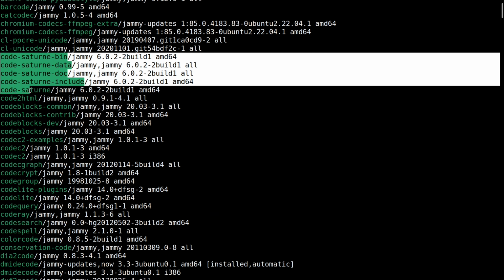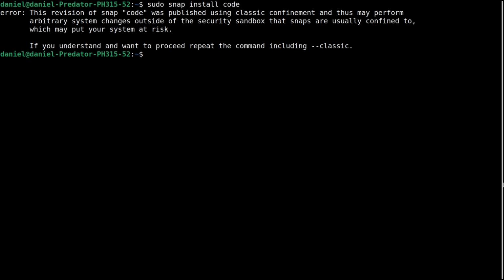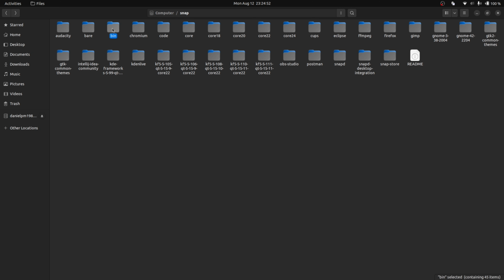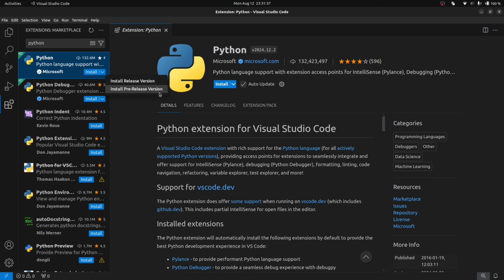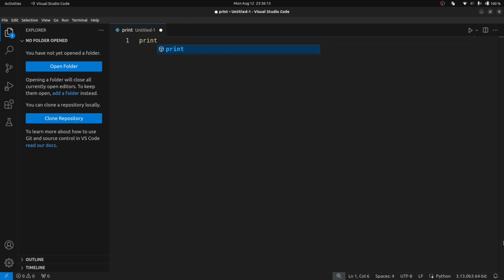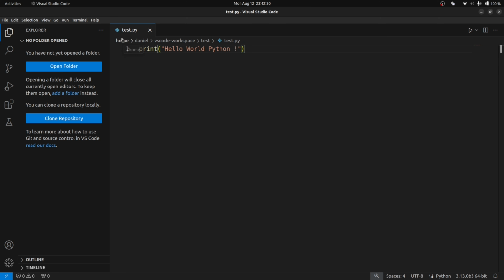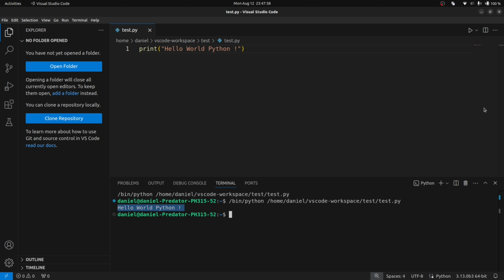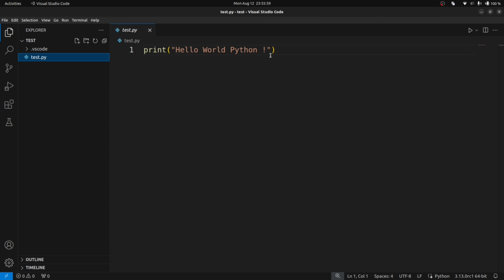Visual Studio Code: How to Install and Test It on Linux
Python, Data Science and Artificial Intelligence

Hey guys, this is a collection of videos I'm creating about Python core and external libraries, applied to Data Science and Artificial Intelligence. This is a huge set of subjects that I'll use to create a whole course about it. For now, all videos are free to watch. Enjoy !